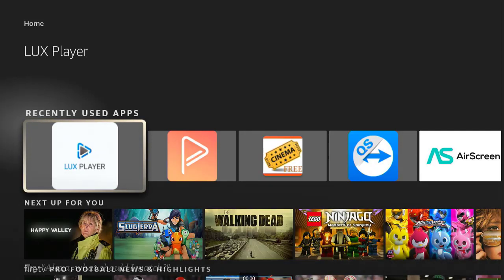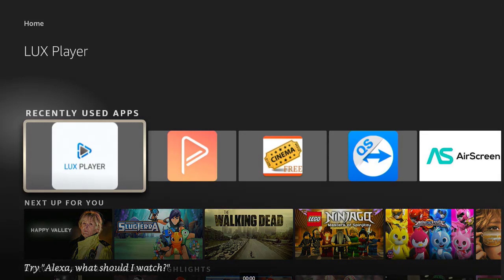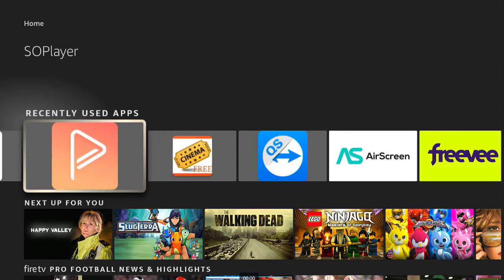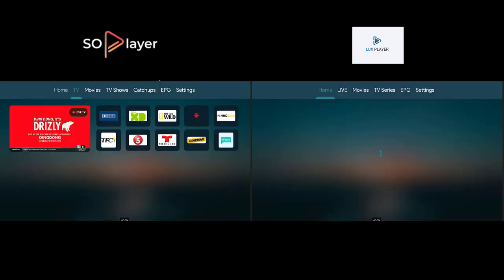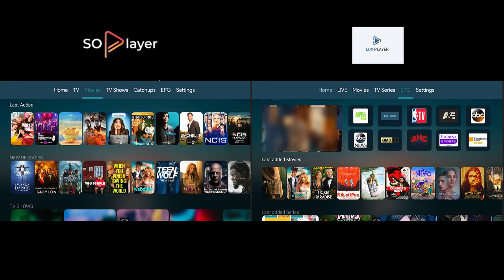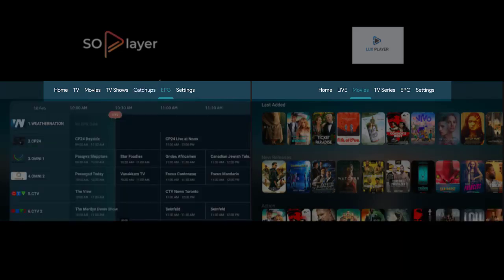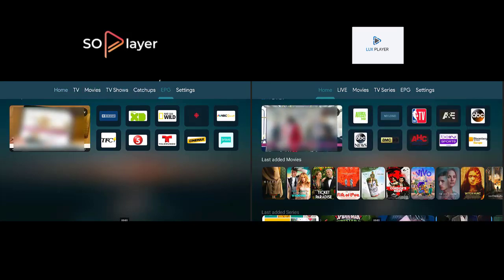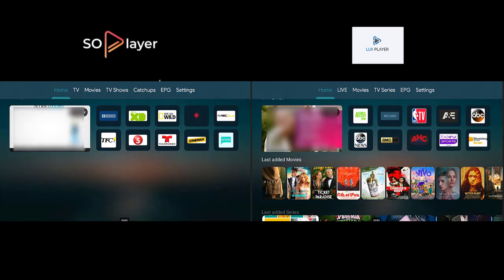LUX player (android streaming player) Soplayer review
In this video you will see the difference between Soplayer vs Lux player.
These are  apps to install on Android TV, Amazon Fire TV, Nvidia shield, iPhone, iPad, Android phone, Samsung, Android TV built-in and much more.
You will want to have the essential apps installed to get the best experience. In this video, I will show you the difference between Soplayer vs Lux player  running on Android TV or devices.